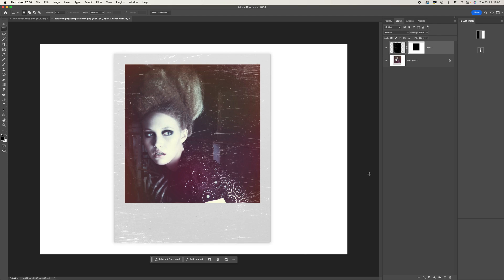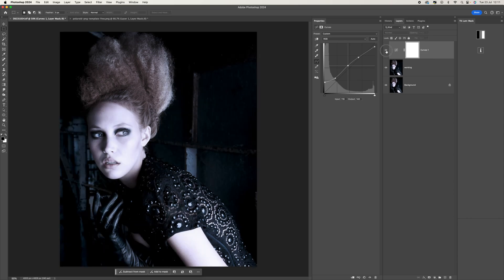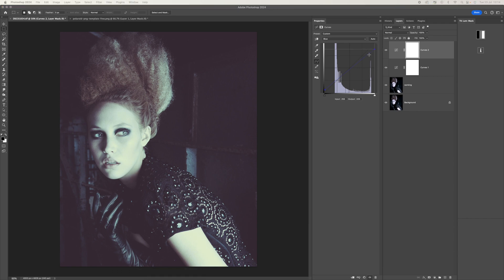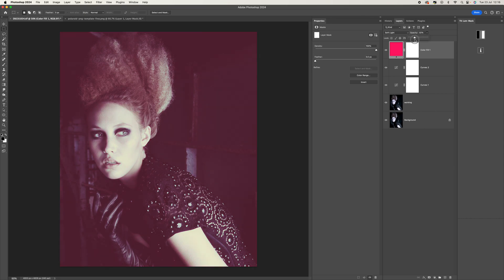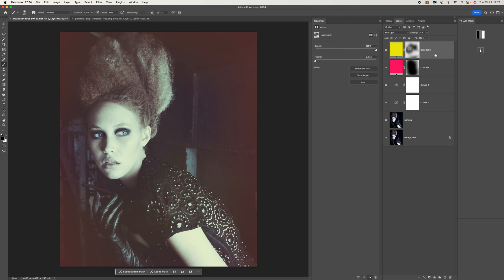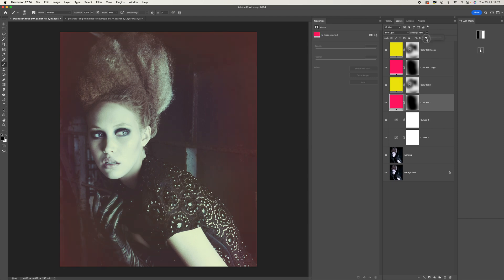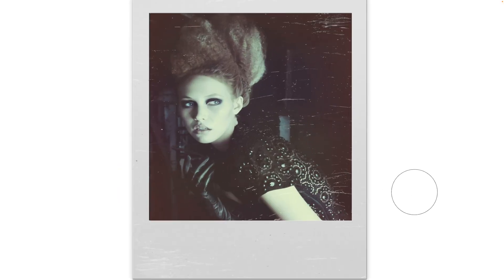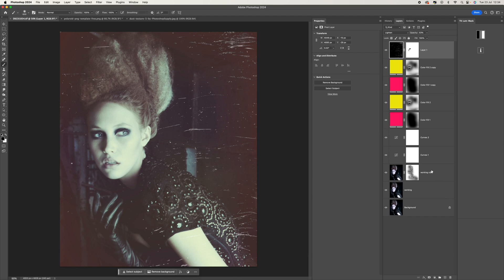How To Create A Vintage Polaroid Effect In Photoshop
In this tutorial, I'll guide you step-by-step through creating a realistic Polaroid effect in Adobe Photoshop. You'll learn to make precise adjustments to customise the effect to suit your images perfectly.

LINKS

00:00 Introduction
00:31 Duplicate the background
00:51 Curve adjustment 1
01:59 Curve adjustment 2
04:15 Light leak 1
06:30 Light leak 2
08:03 Duplicate light leaks
08:48 Blue the photo
10:44 Add dust and scratches
13:27 Add the polaroid frame
14:52 Add dust and scratches to the polaroid frame